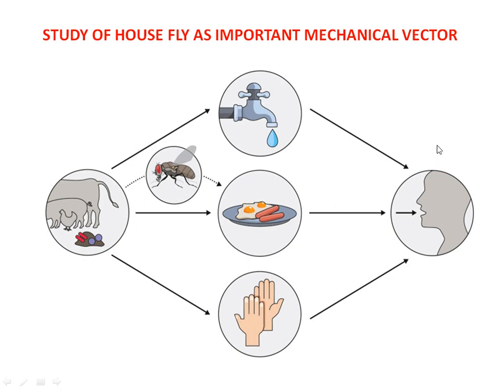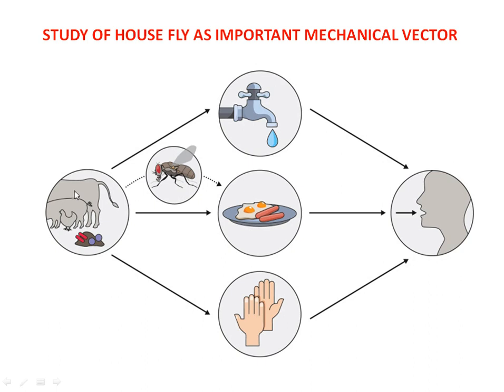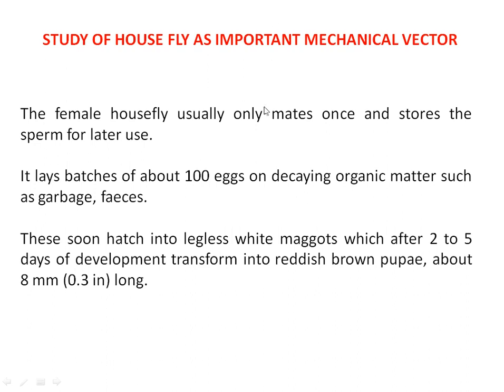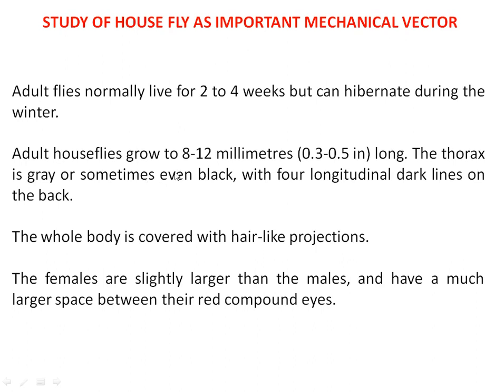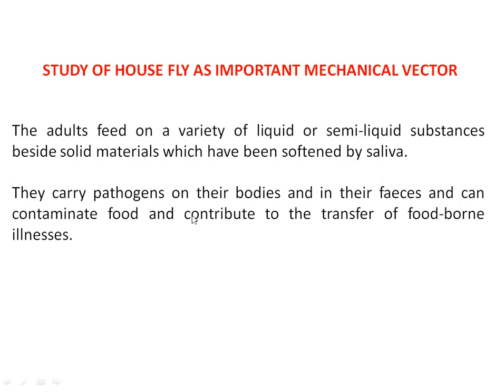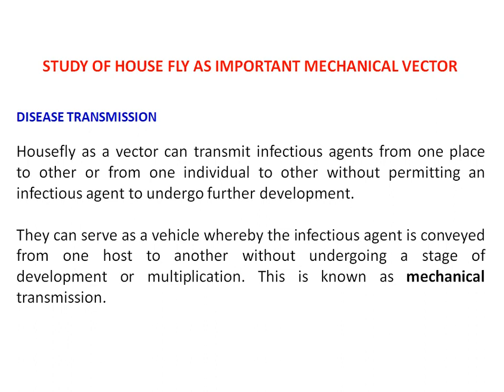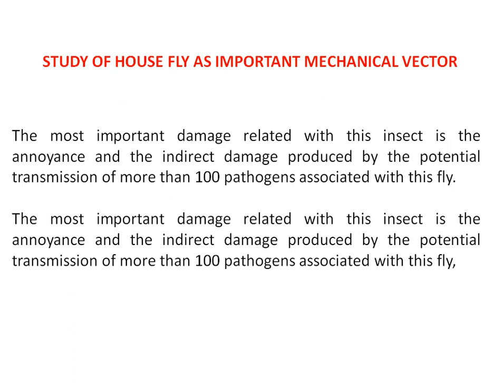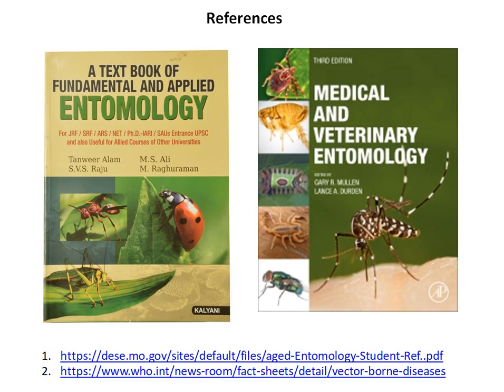Session 42 Video 1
Study of House fly as important mechanical vector